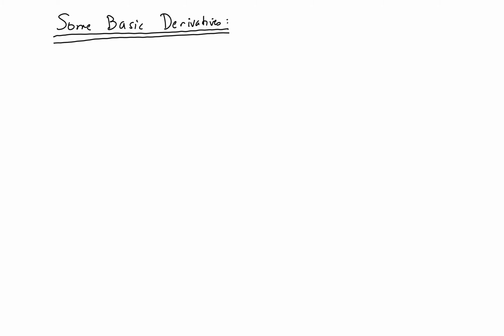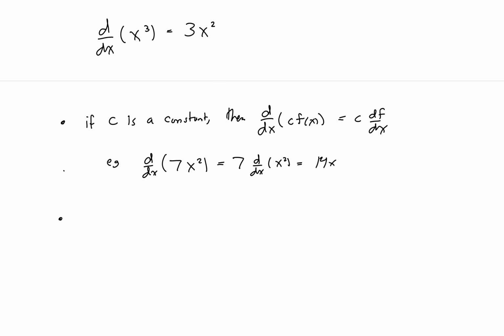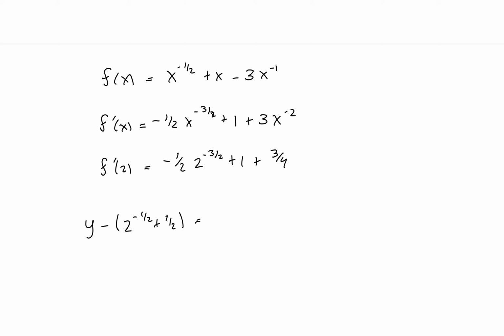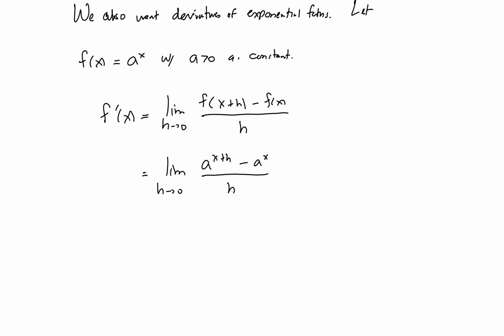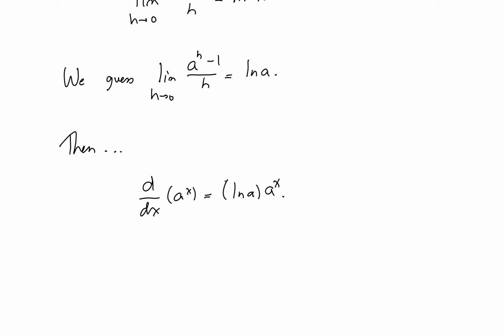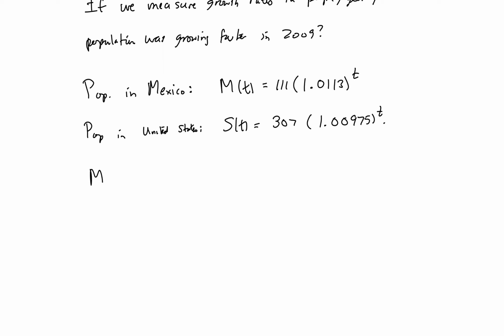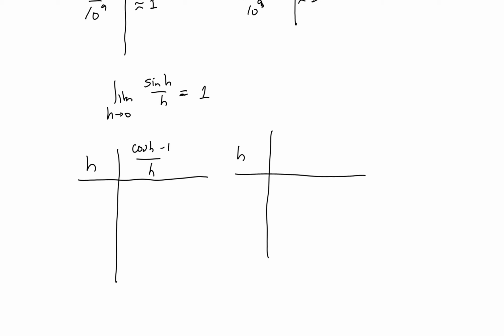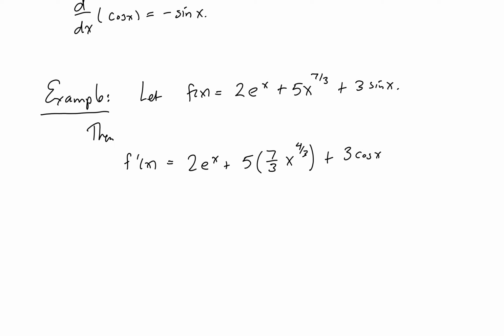5. Some Basic Derivatives class recording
This video gives differentiation short cuts for powers, sums, exponential functions, and sine and cosine.  Before watching this video one should watch the flipped class video of the same name.